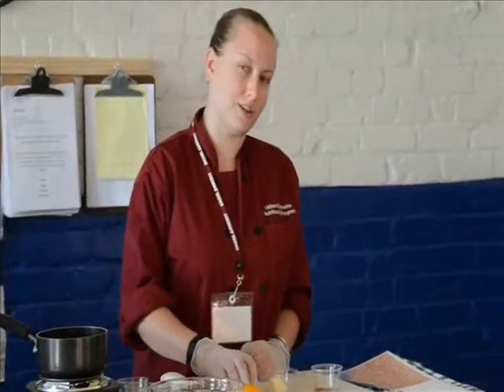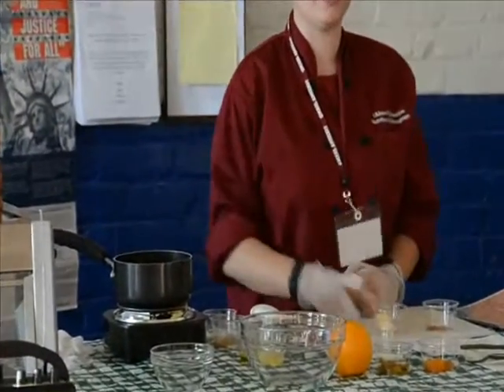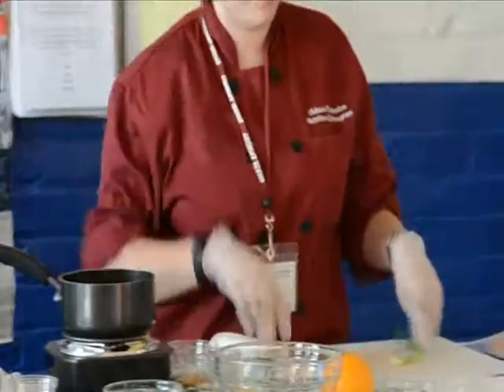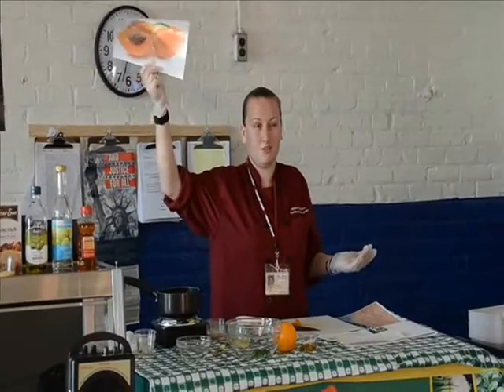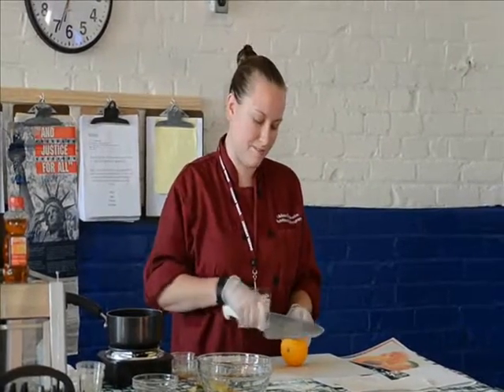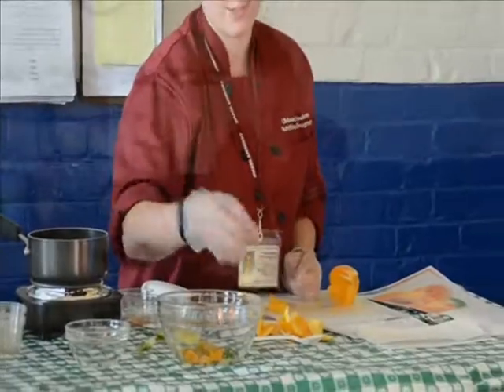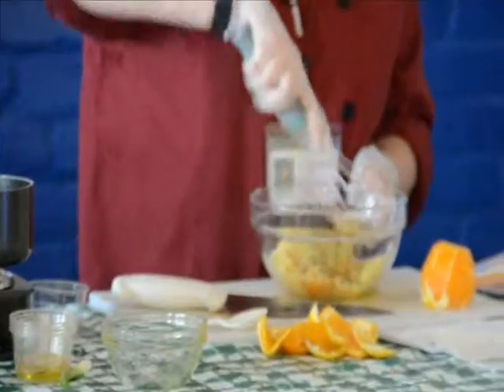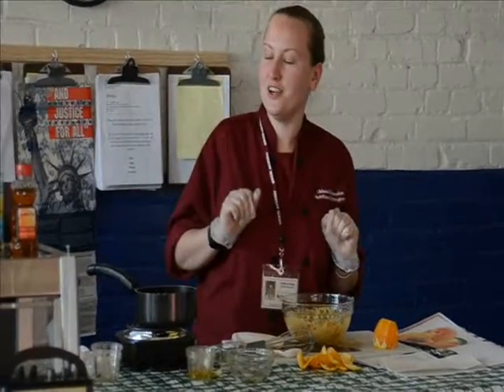UMass SNAP ED at the Watson School May 16 2016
UMass Extension SNAP-ED Nutritionists teach basic low-cost meal preparation for children and parents at the Watson Elementary School in Fall River, MA.